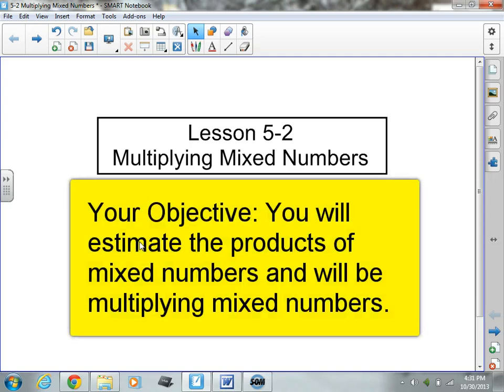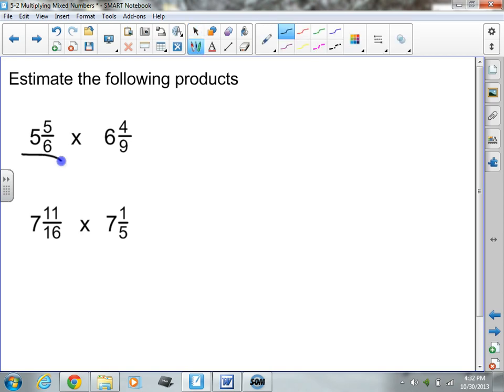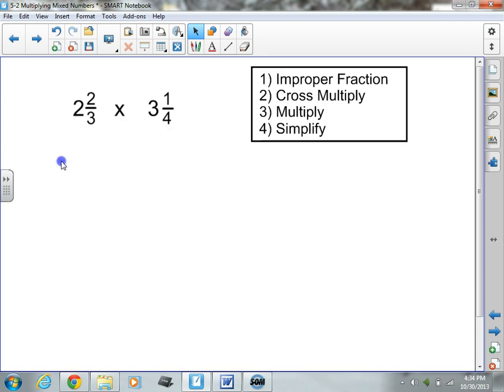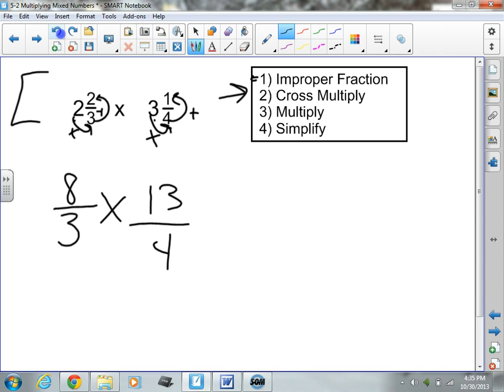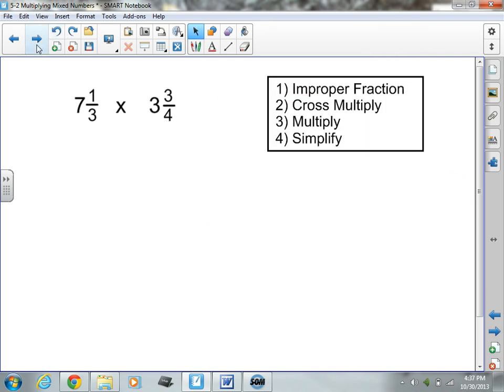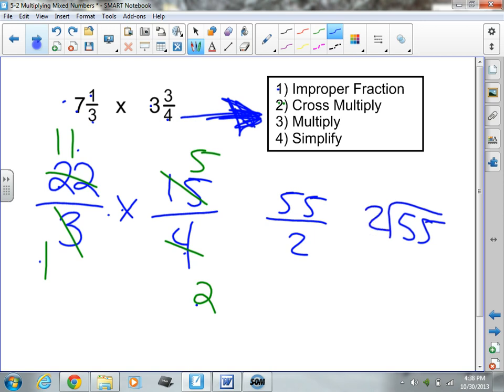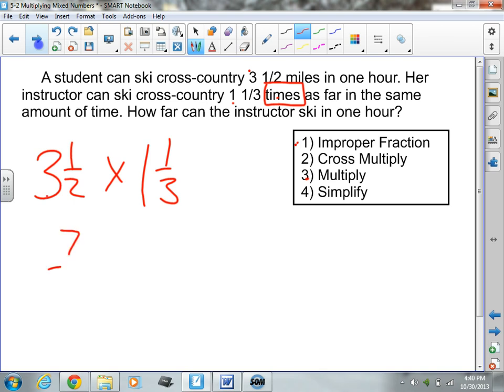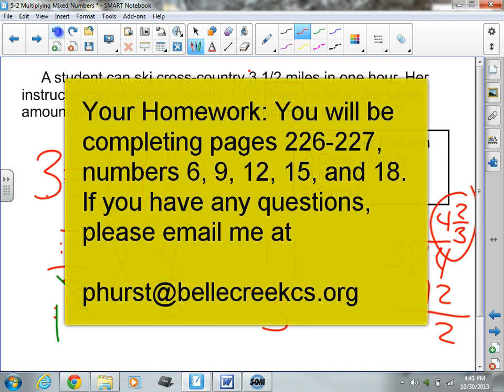5 2 Multiplying Mixed Numbers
This video will teach you how to multiply mixed numbers